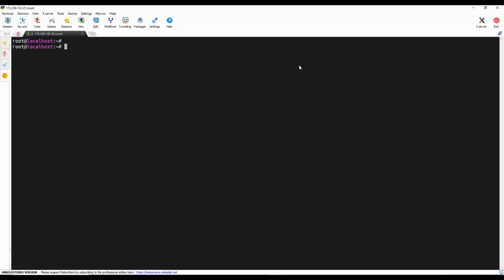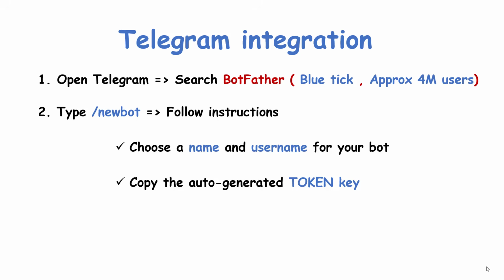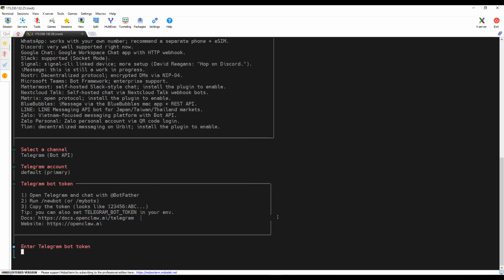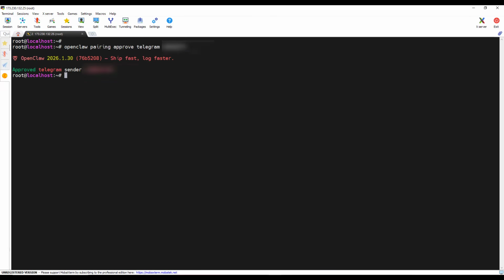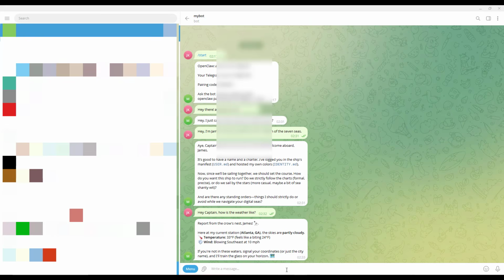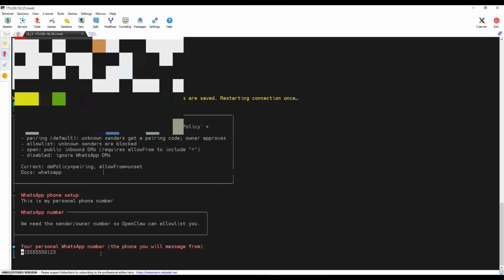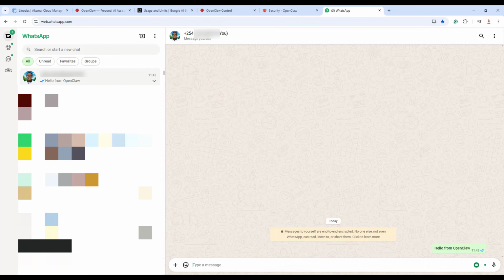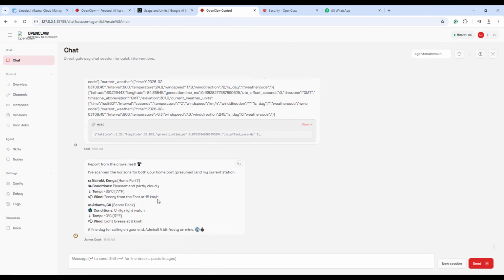Connect OpenClaw to WhatsApp and Telegram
This walkthrough shows how to connect Telegram and WhatsApp with OpenClaw.

0:00 Introduction

0:35 Check gateway status

2:12 Add Telegram to OpenClaw

8:31 Test and confirm Telegram integration

10:34 Add WhatsApp to OpenClaw

13:48 Test and confirm WhatsApp integration